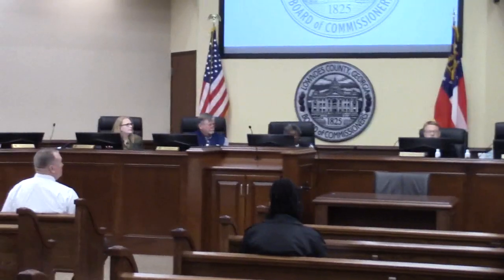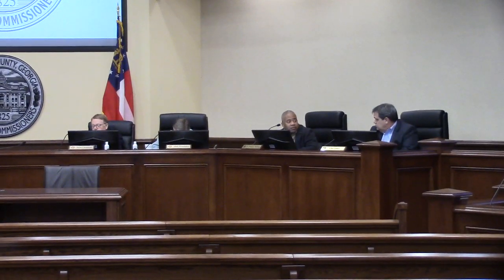7a. Francis Lake Warehouse Modifications Bids @ LCC Work 2024-01-08